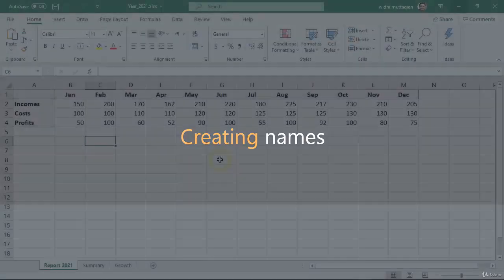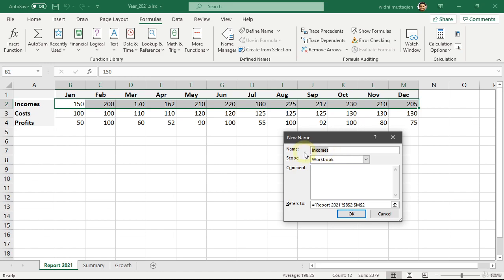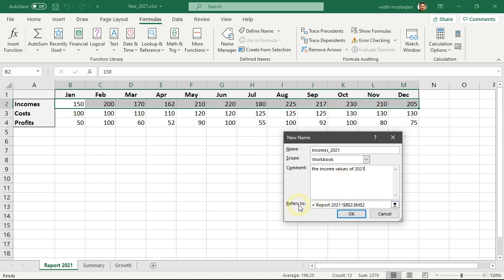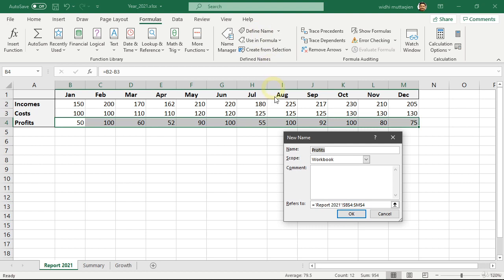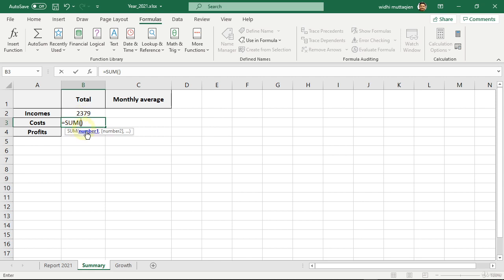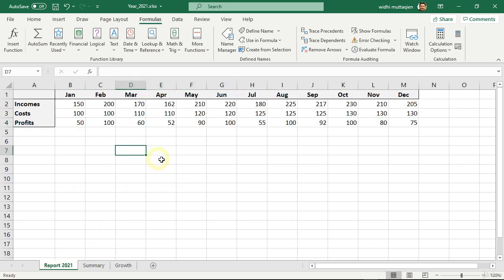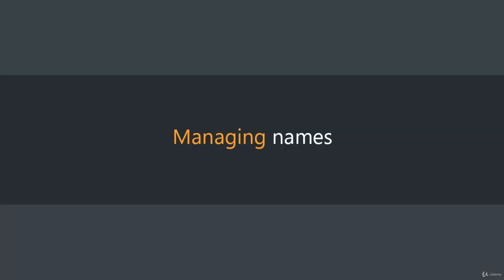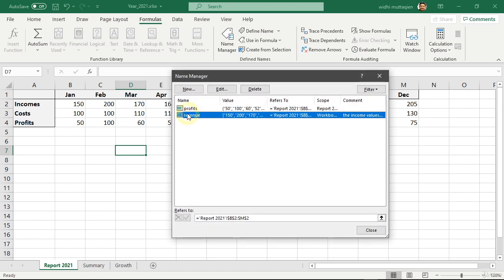6 Named reference